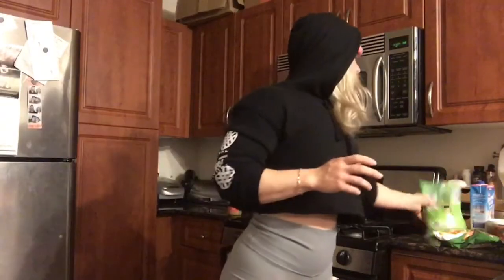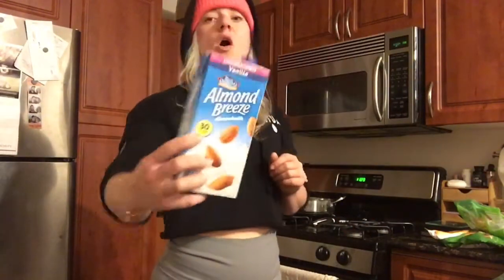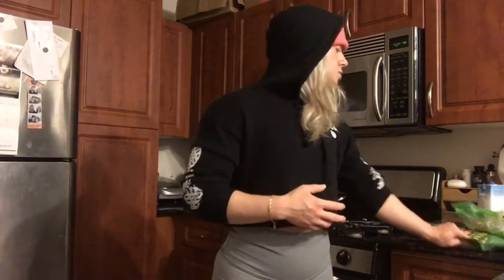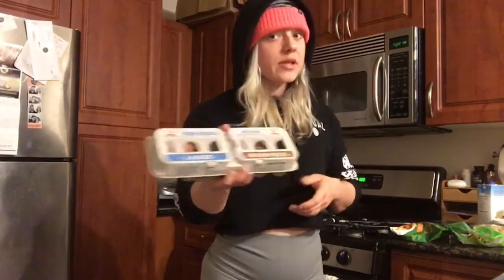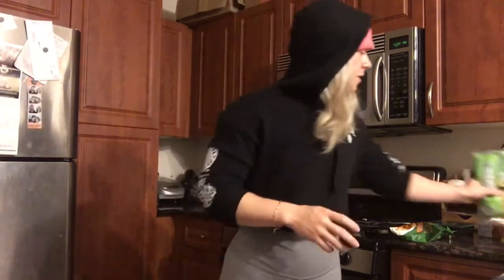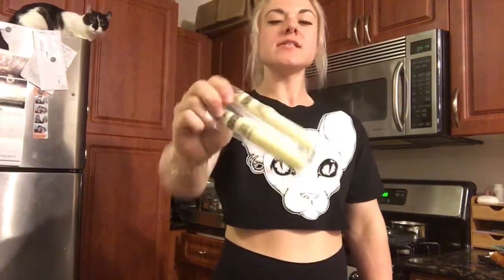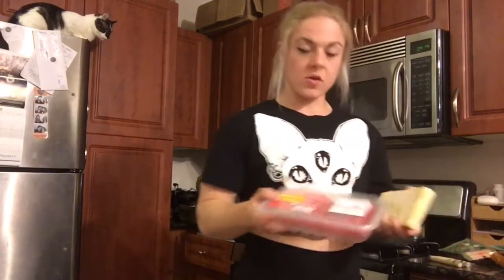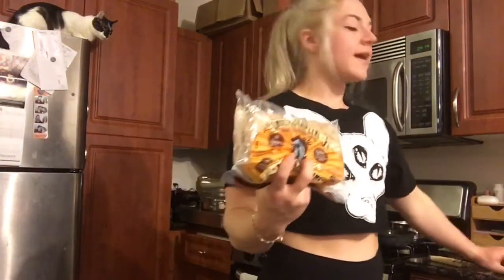Powerlifting and Flexible Dieting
Programming: @blueprintonline
Crop Hoodie: @ritual__apparel
Aminos: @innovapharm
MRP Powder: @corenutritionals
Knee Wraps: @strongstrongsupply

If you have any questions about anything in the video, leave them below!